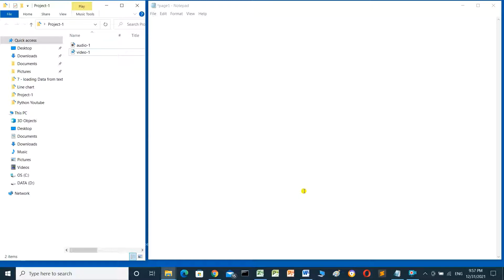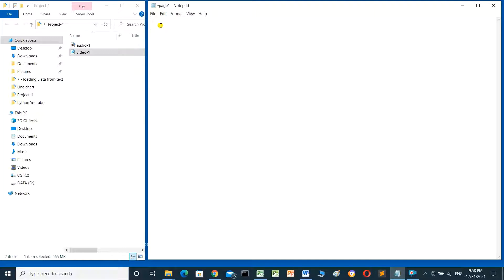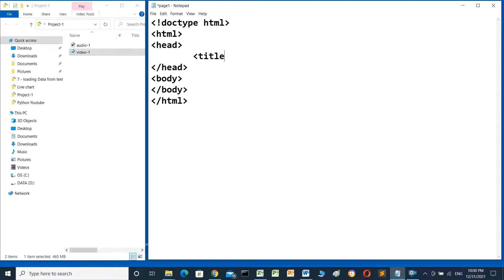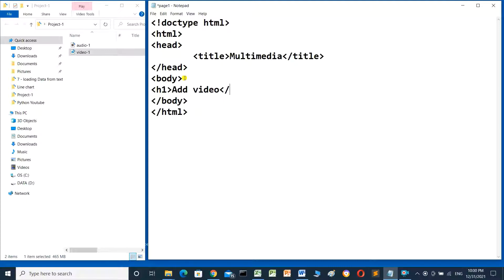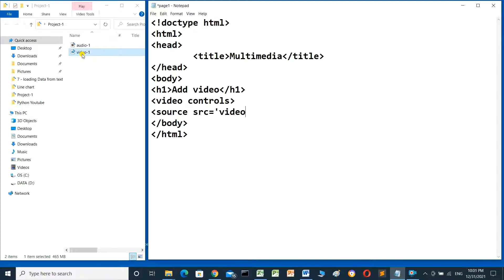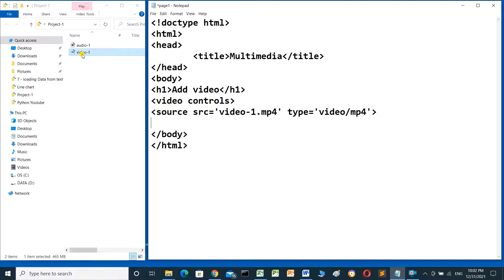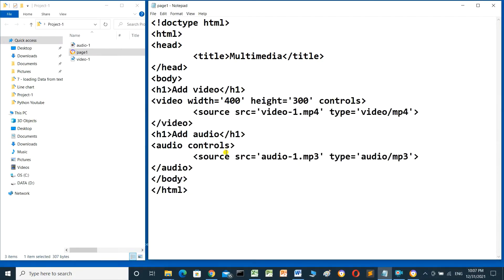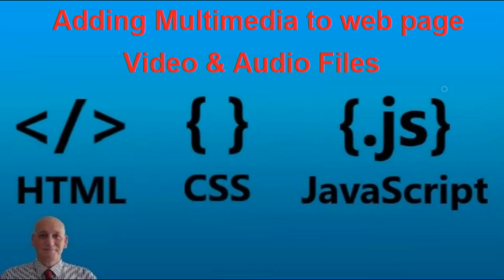Add multimedia to web page | Video and Audio files in web page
In this video we will talk about How to Add multimedia to web page | Video and Audio files in web page.